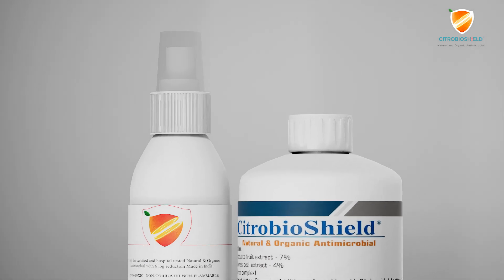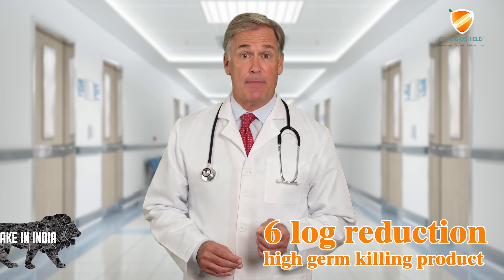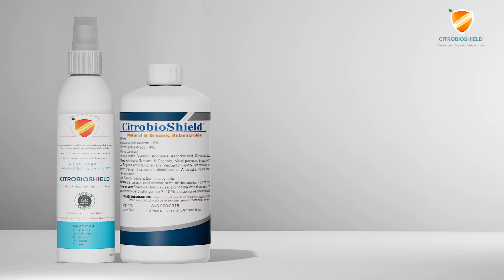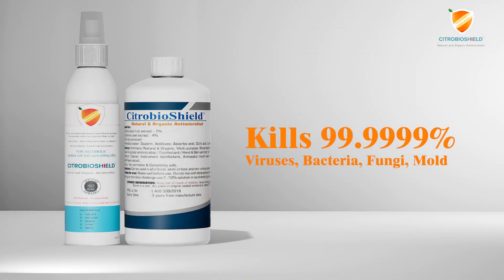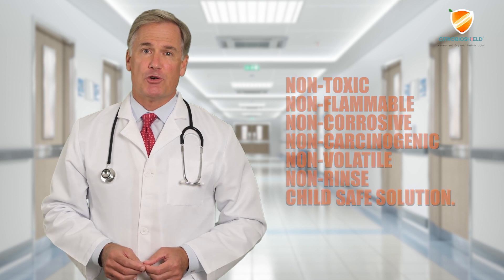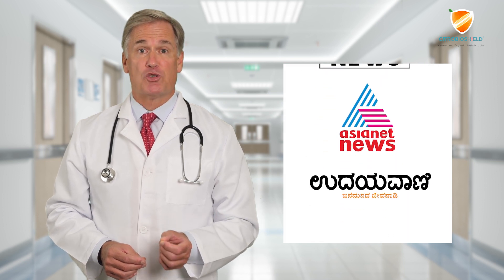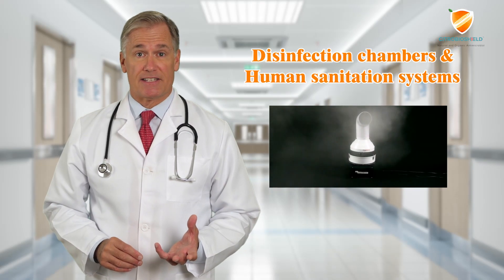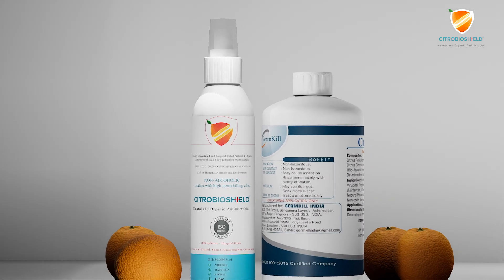CITROBIOSHIELD - NATURAL AND ORGANIC ANTIMICROBIAL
A product conceptualised and brought into the market 13 years ago after doing extensive research by a team of medical experts, microbiologists and food technologists.

It is the only lab certified and hospital tested high level germ killing organic product with 6 log reduction made in India.

Citrobioshield active ingredient is bio flavonoid complex derived from citrus fruit extracts.

 Amazing results were recorded for Citrobioshield natural and organic antimicrobial product while conducting several long term studies on various viruses, bacteria, fungi, mold and other pathogens that cause endemic, epidemic and pandemic outbreaks.

Even the In Vitro and In Vivo tests done at several private and government hospitals have proven that the product is one of its kind and is very effective for disinfection without causing any side effects to humans.

CitrobioShield natural and organic antimicrobial product has been approved by the government to be manufactured under the drugs and cosmetics act thereby making it an external applicant that can be used on human body skin to kill virus, bacteria and other deadly germs.

Toxicity and efficacy tests done in NABL accredited labs prove that the product is non-toxic on Humans, Animals and the Environment. Tests also prove the kill rate to be 99.9999% on deadly viruses, bacterial spores and other germs.

CitrobioShield is the only product used for disinfection of OTs and ICUs without even shifting the patients.

CitrobioShield is a multipurpose, broad spectrum antimicrobial and anti-oxidant. It can be used as an ideal hospital disinfectant, air & surface disinfectant, antimicrobial solution for disinfection chambers or tunnels, hand and skin sanitizer, body wash, mouth wash, food wash, food preservative and everywhere and everything that requires sanitation and disinfection.

It is absolutely Non-toxic, Non-flammable, Non-corrosive, Non- carcinogenic, Non-volatile, Non-rinse and completely child safe solution.

It has been featured in The Hindu, Deccan Herald, Times of India, NDTV 24/7, The New India Express, Sakshi TV, Andhraprabha, Andhrajyothy, Yahoo news, ANI news, Asianet News, Udayavani, Patrika, Sarkari paper,etc

Product is made using FDA GRAS listed ingredients.

The product is manufactured by Germkill India - An ISO 9001:2015 certified company with manufacturing plant in Bangalore and Distributor Partners across the globe.

 The CitrobioShield ready to use solution can be used in hospitals, clinics, isolation wards, offices, temples and religious institutions, airports, buses, trains, malls, schools and educational institutions, financial institutions, spa and salons, fitness centres and gyms, hotels, restaurants, retail outlets and every place where disinfection is needed. It is a food grade disinfectant and is 100% safe on humans.
stay safe use organics 100% protection , 0% chemicals . Protect yourself with citribioshield.sanitizer with no side effects.